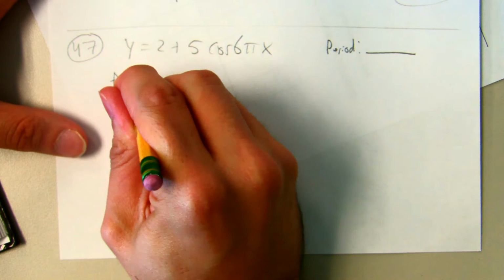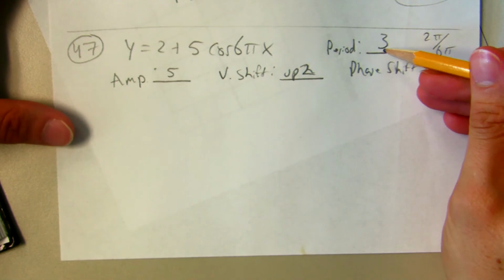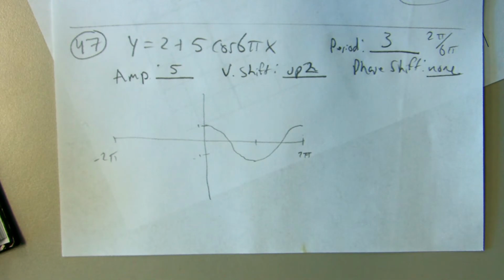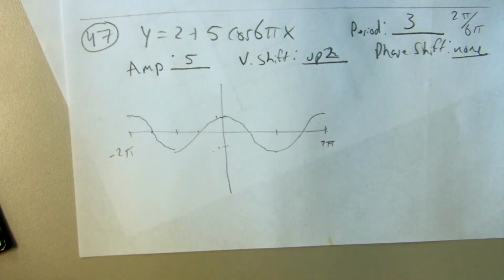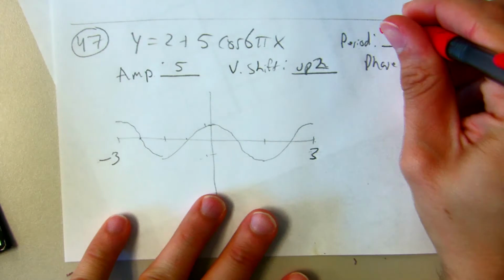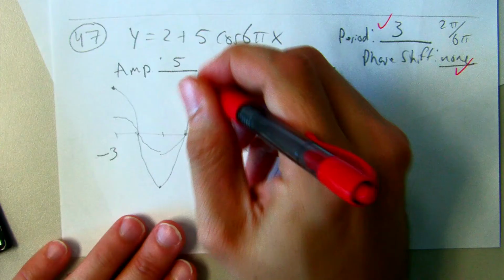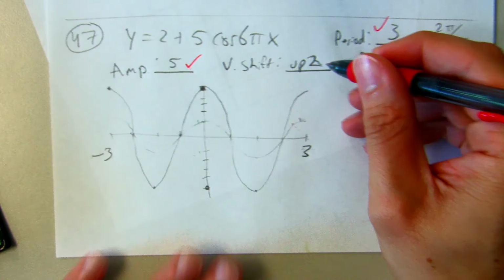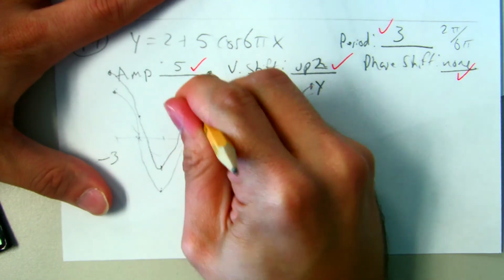Precal - Section 4.5 - #47